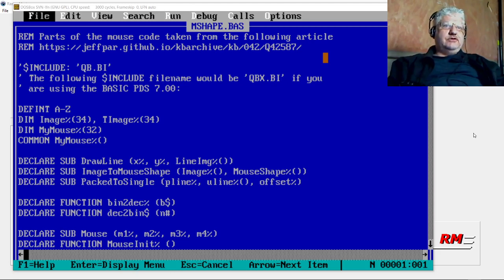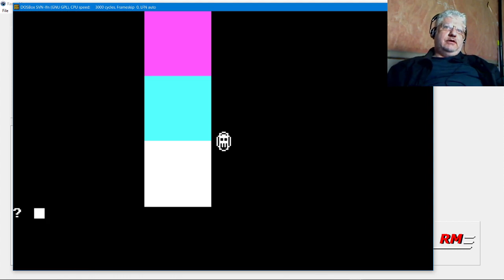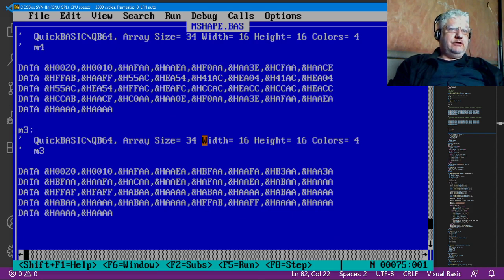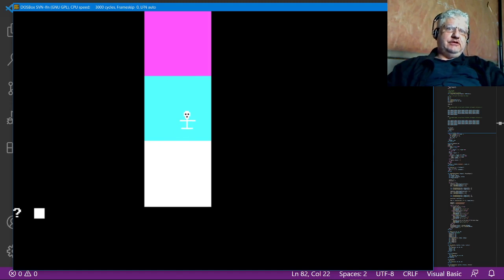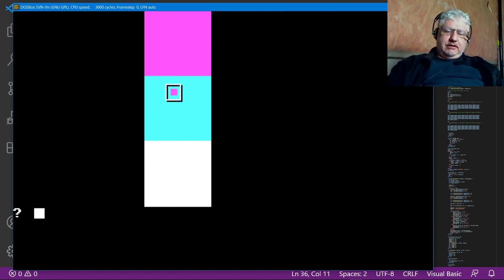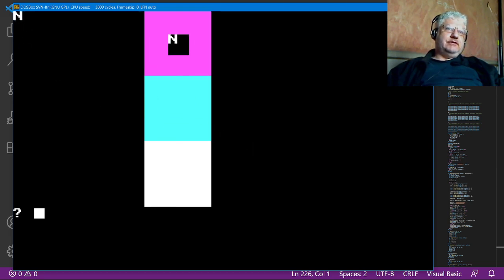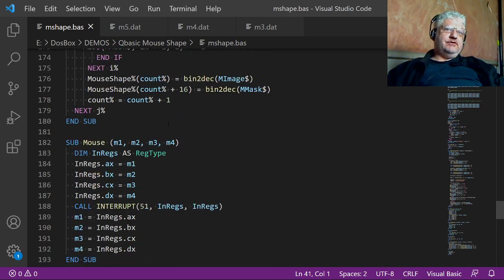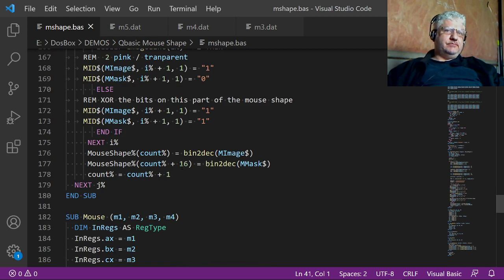✅ QuickBASIC 4.5 Mouse Shapes - Day 54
Finally you can create mouse shapes for QuickBASIC very easily.